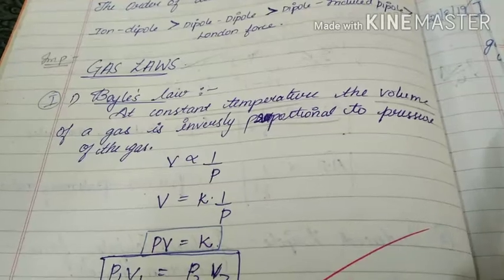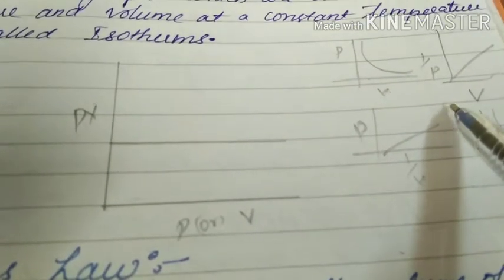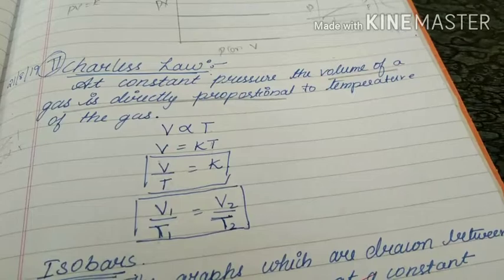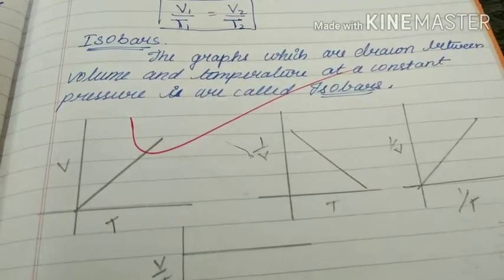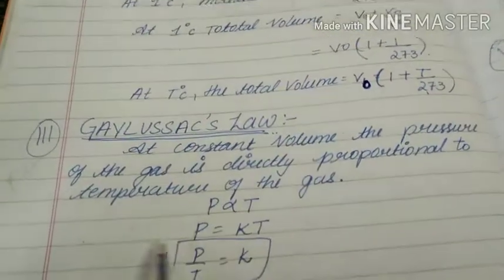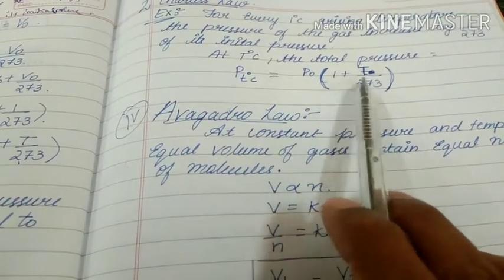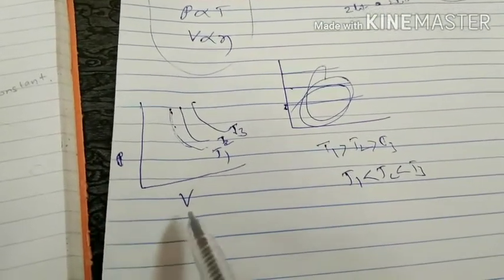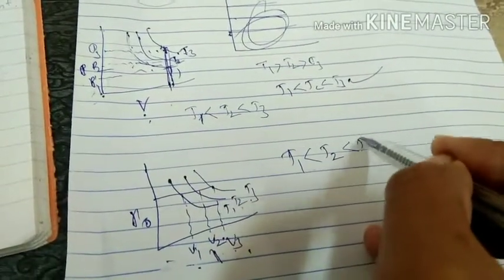Class 11 Chemistry- States of matter part -2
Gas laws- Boyle's law,Charles law,Gaylussac's law and Avogadro's law